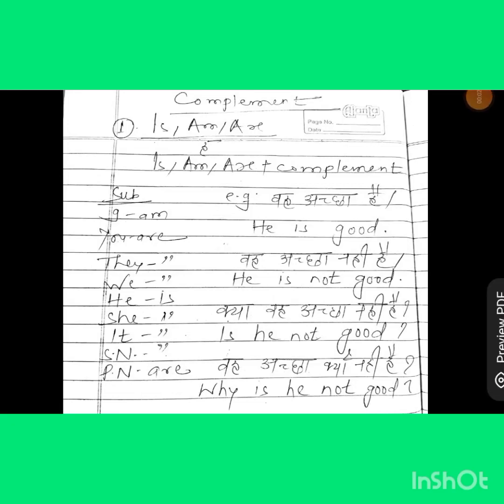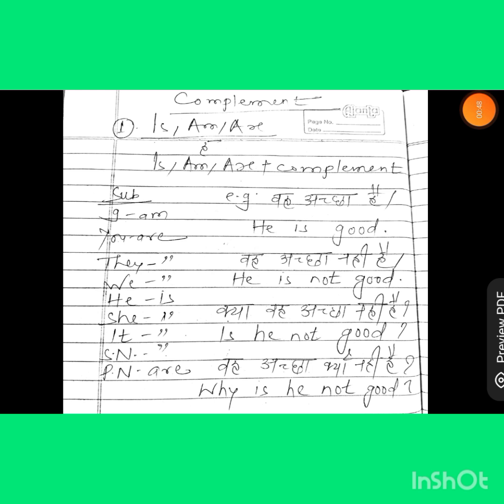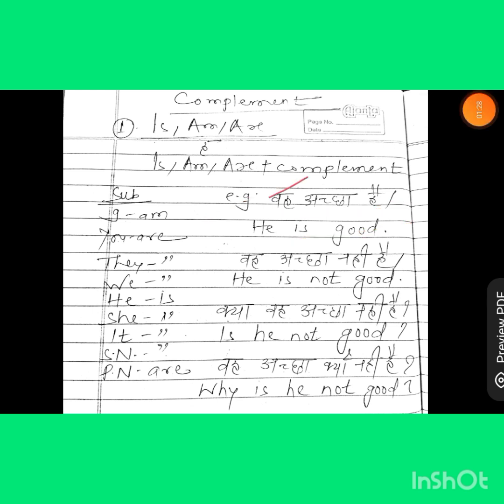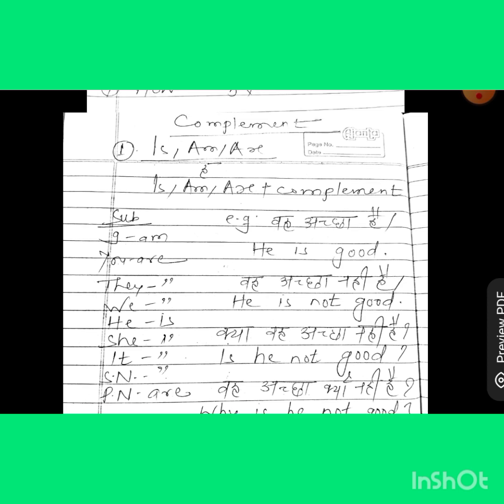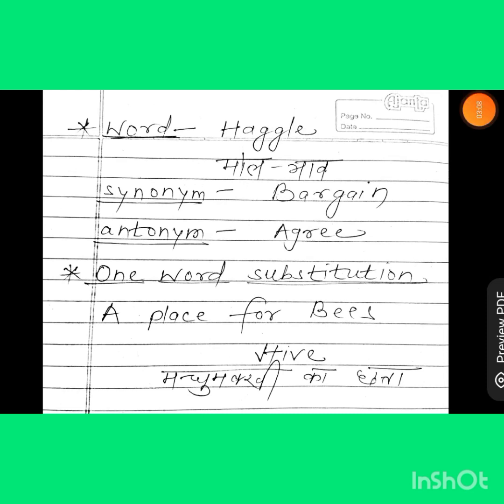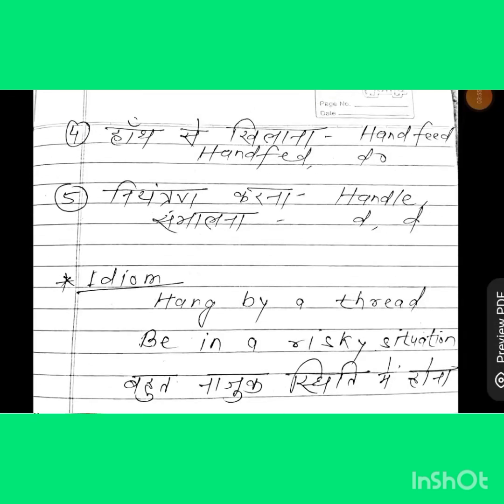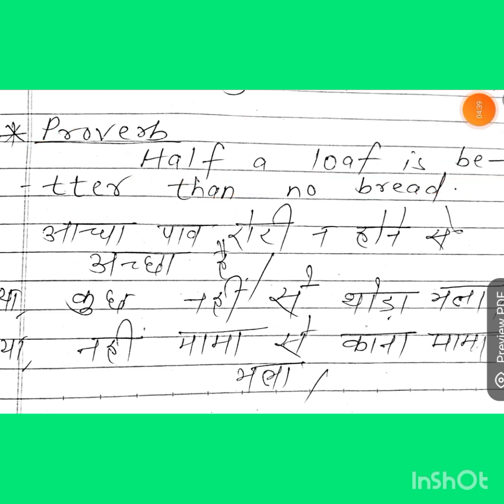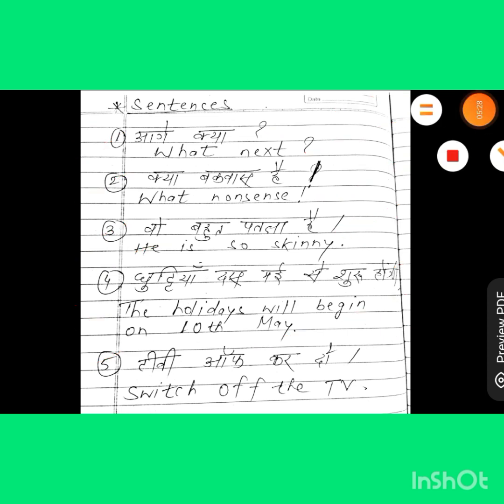First Day l Daily Classes l Raza Sir l Oxford English Classes